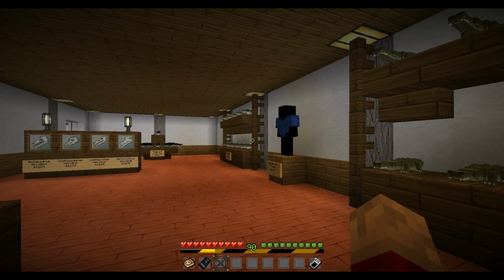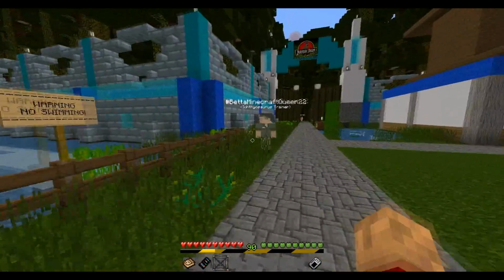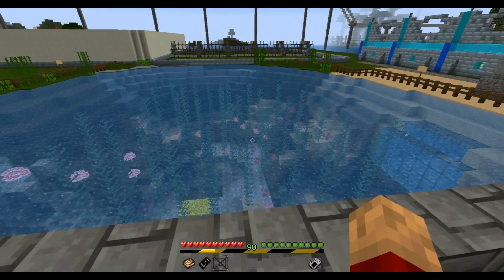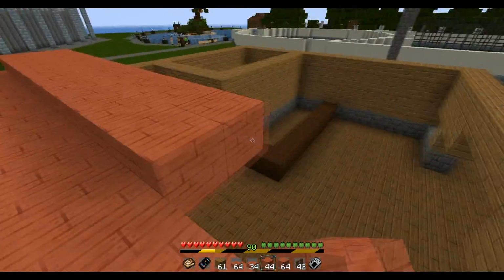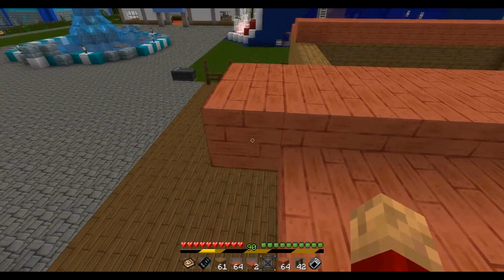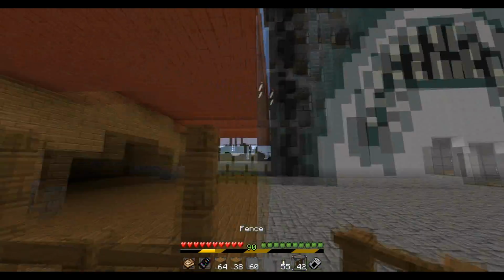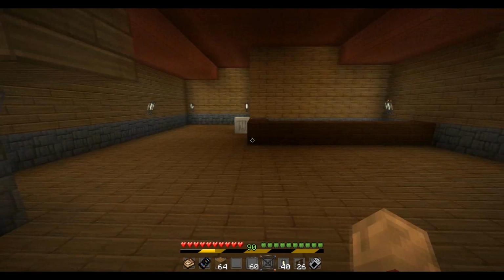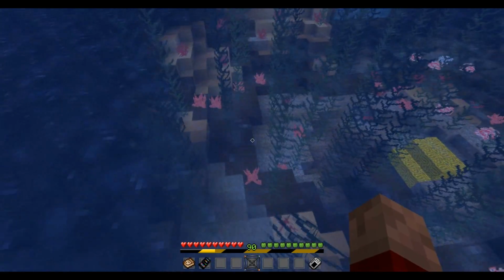Adventures at Jurassic Park S3 - part 48 - Ichthyosaurus paddock!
Hello everyone! And here's another part of my Adventures at Jurassic Park S3! In this episode I'm working on the Aquatic Park again. The lake for the Ichthyosaurus is finished now and is ready for the Ichthyosauruses to be added. Also the gift shop in the Aquatic Park is now finished. I'm building the Sea Scorpion Café in this episode.